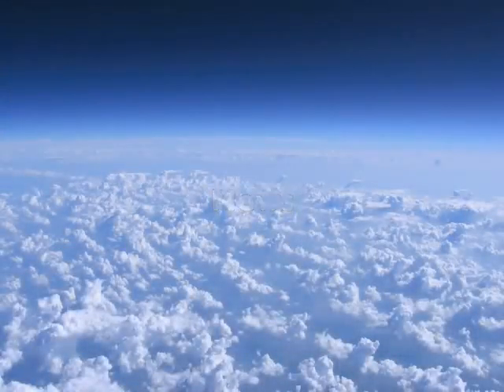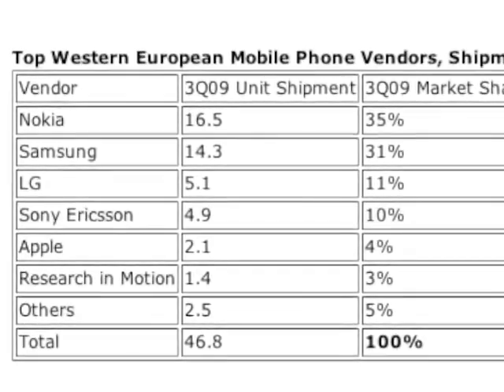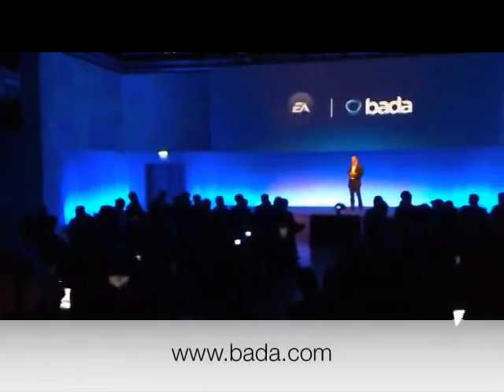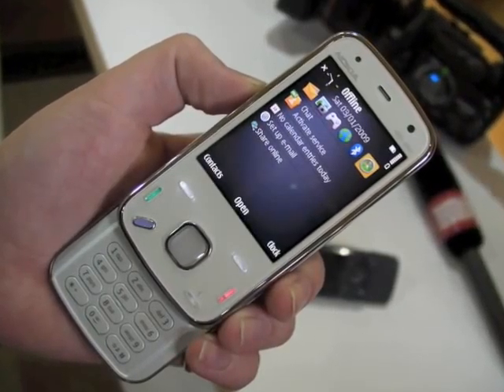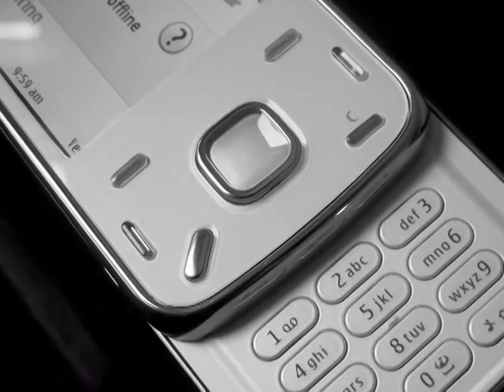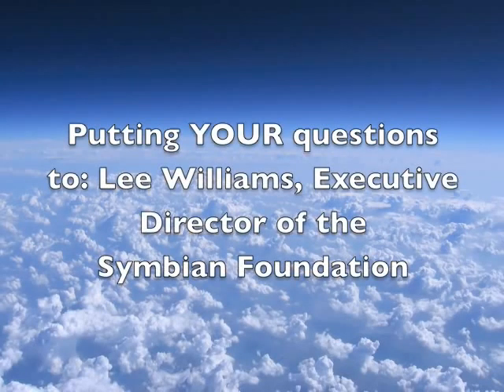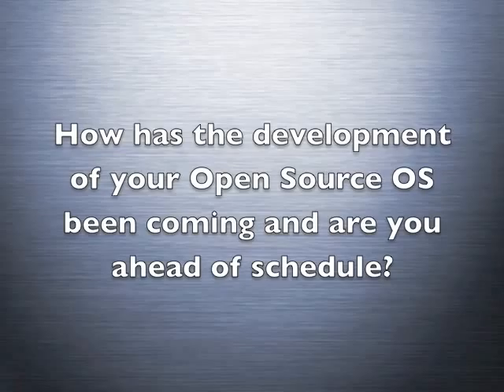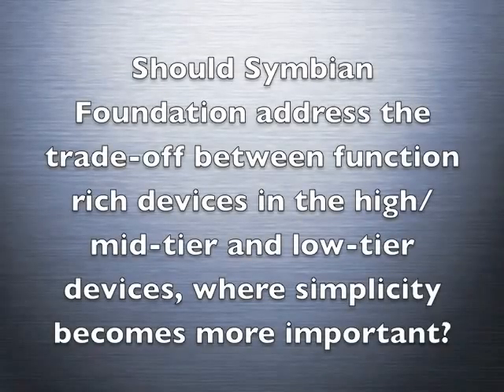The Phones Show 97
News, plus a user story, then an exclusive interview with Symbian's top man, Lee Williams. After the bashing Symbian has gotten in the tech blogs, this is Lee's Right to Reply!